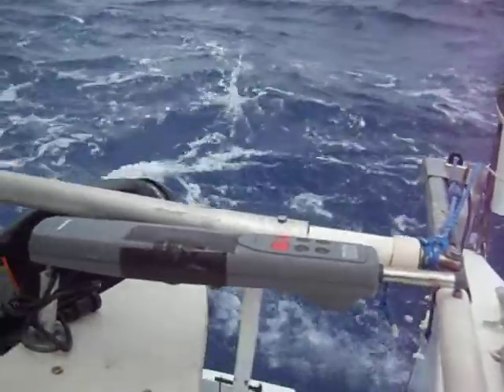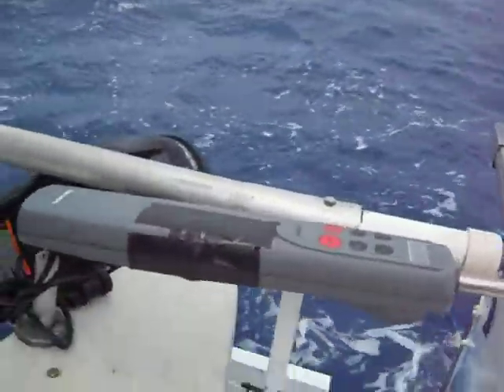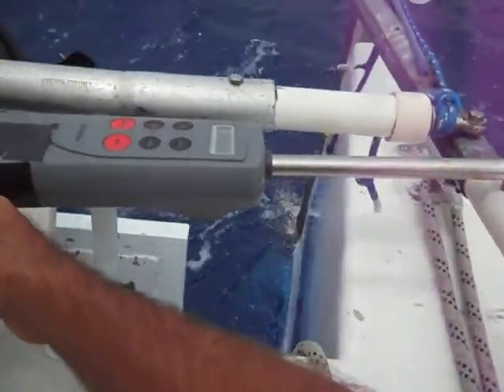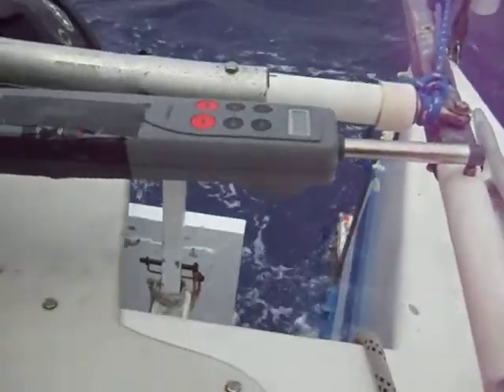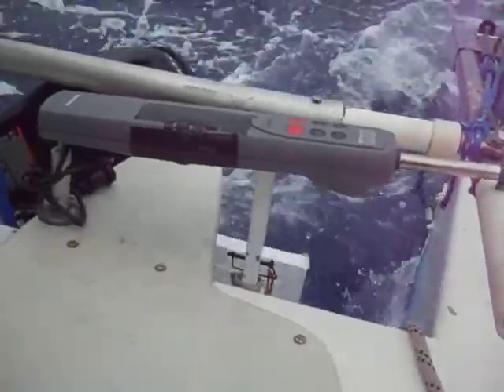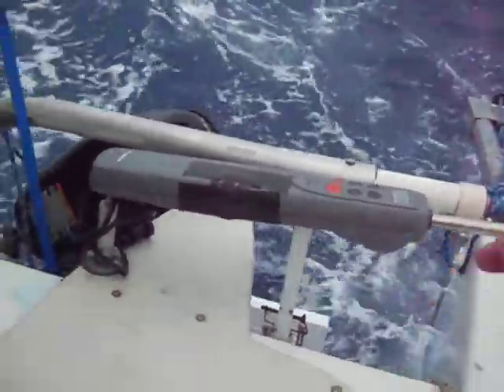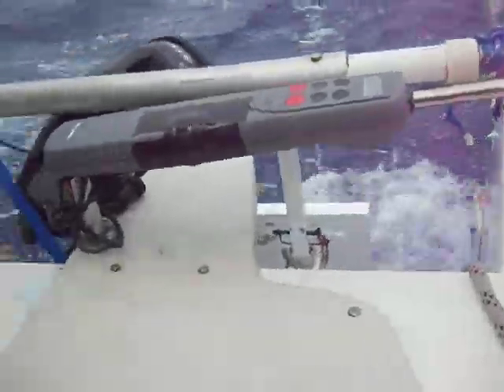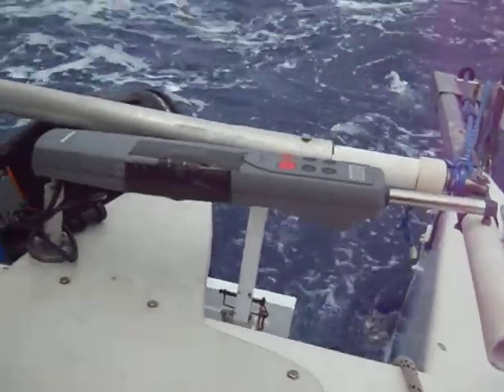Sailing to Colombia video #65